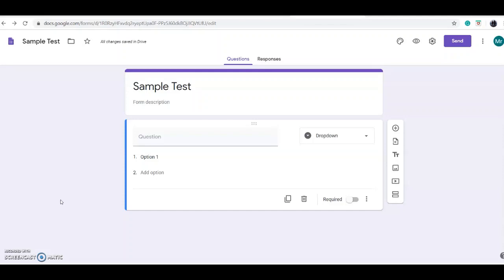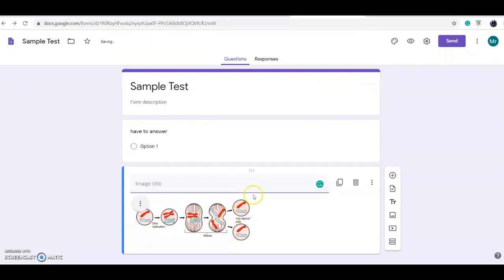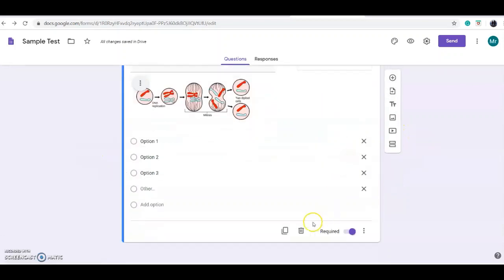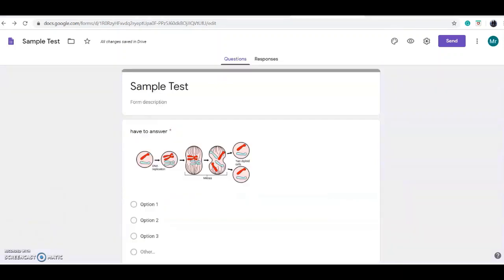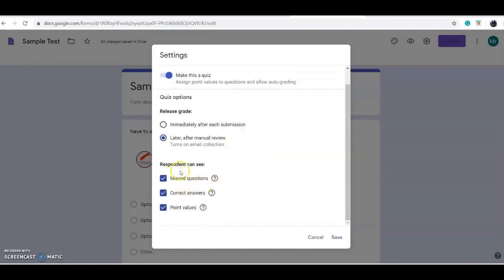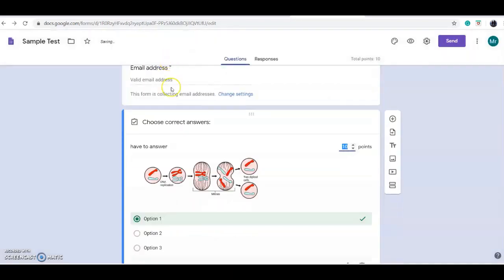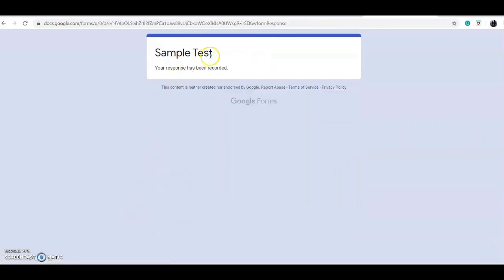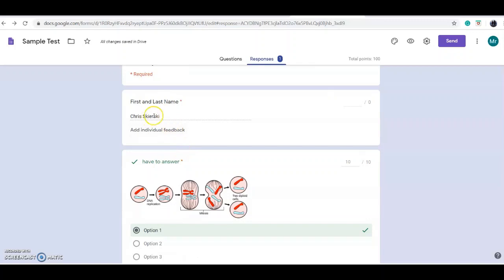How to make an Assessment using Google Forms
You can use Google Forms to create an assessment for your students. Here's how. This was recorded for my school, so please excuse any references to our specific situation.